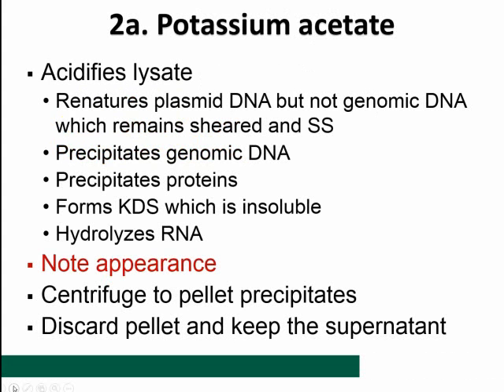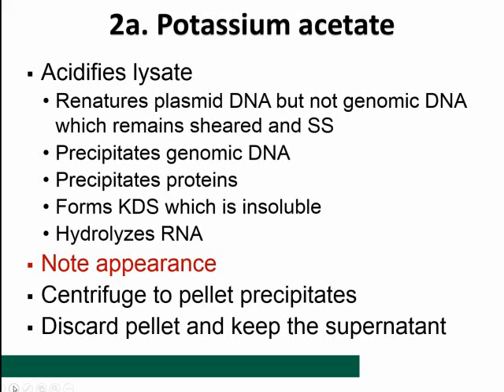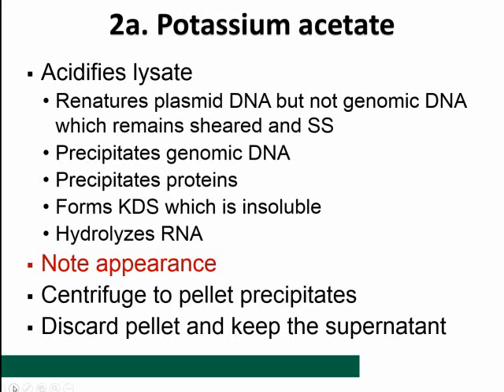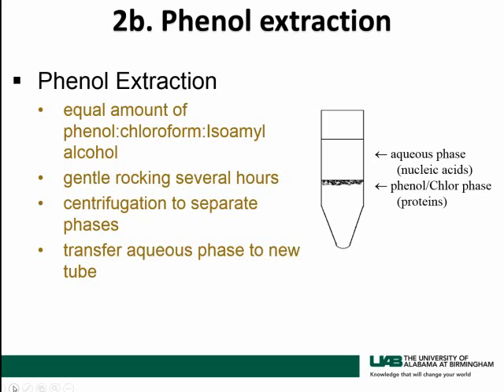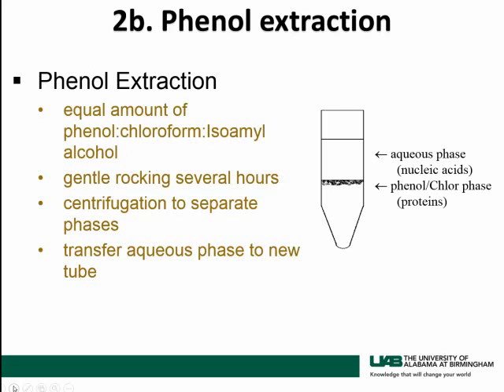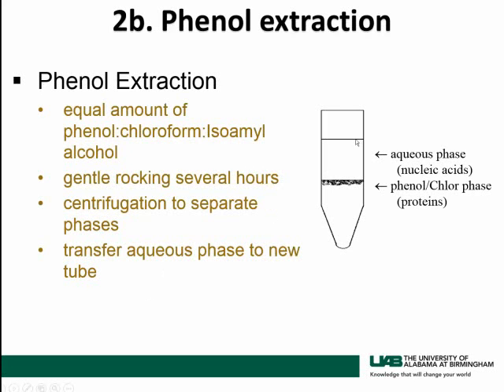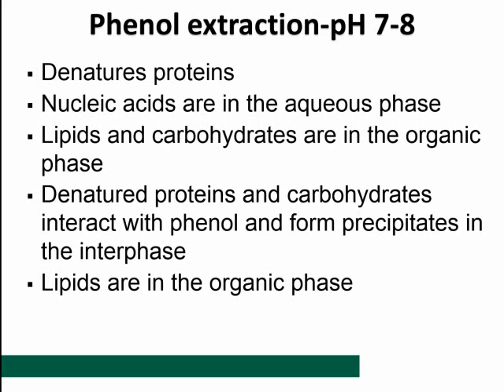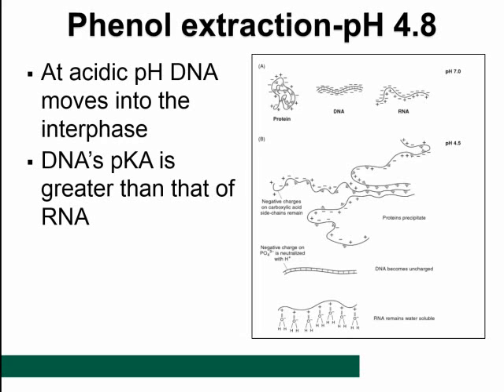Neutralization and Extraction